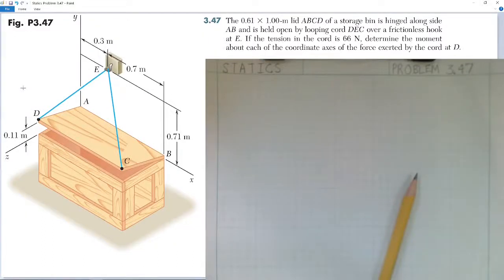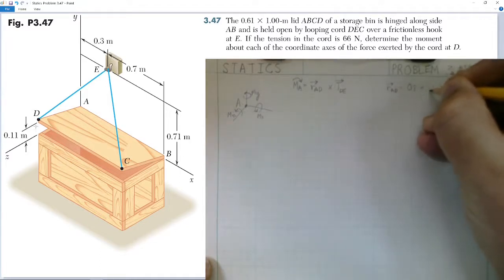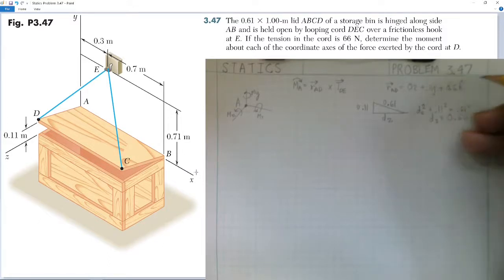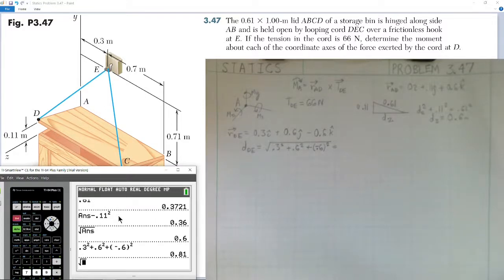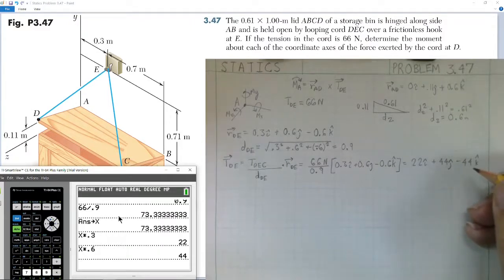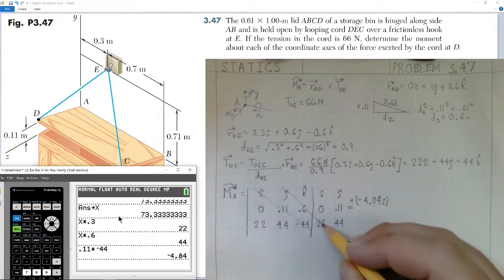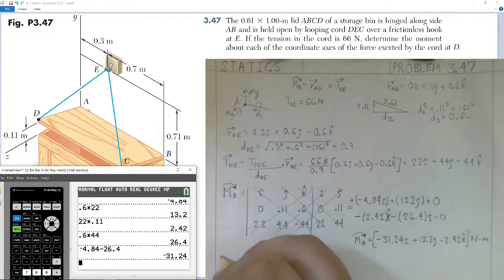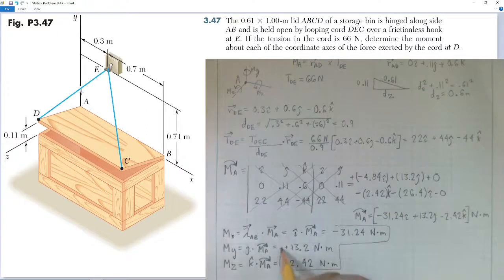Statics Problem 3.47